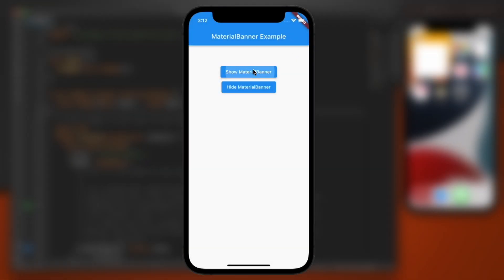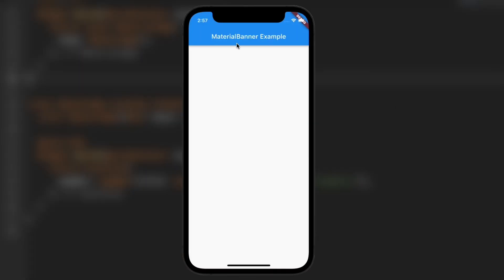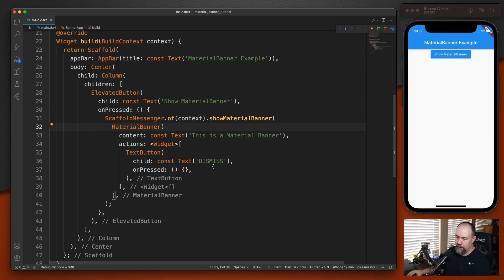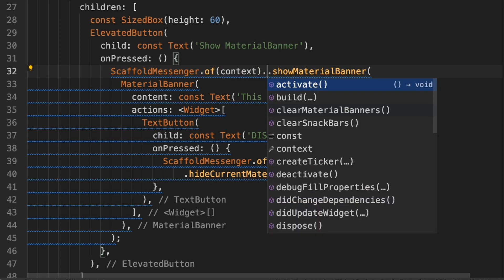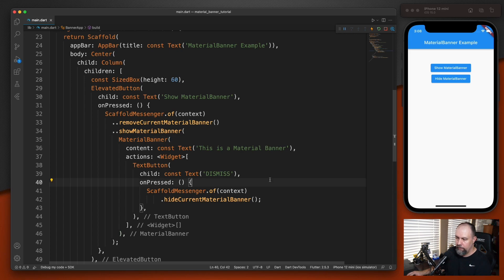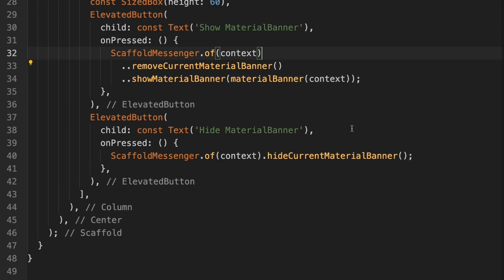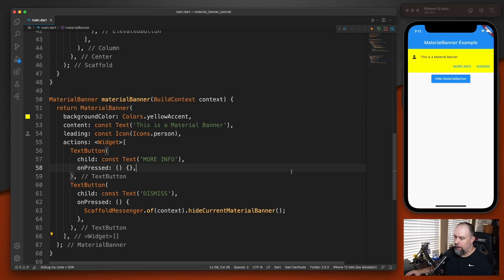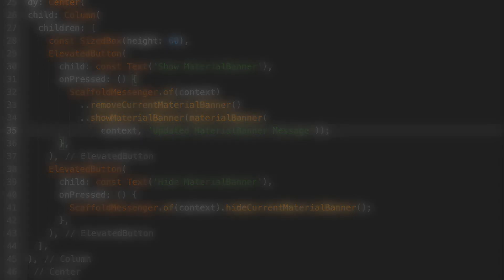A look at Flutter 2.5's MaterialBanner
An example of MaterialBanner, new to Flutter in version 2.5. Similar to the SnackBar, the MaterialBanner shows a message but instead of at the bottom like the SnackBar, it's at the top. Learn how to display and hide MaterialBanners.

00:00 Intro and initial Setup
01:13 Adding Show Button and MaterialBanner
02:30 Dismissing the MaterialBanner and avoiding duplicates
04:22 moving MaterialBanner out of the ElevatedButton
05:57 MaterialBanner Properties
07:03 passing a message to the MaterialBanner